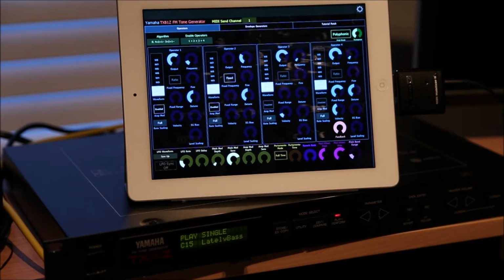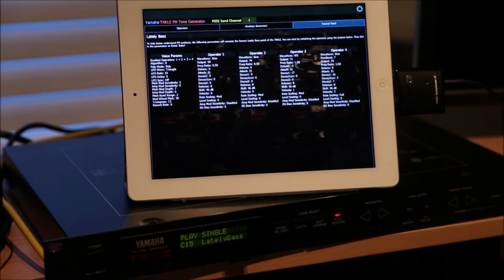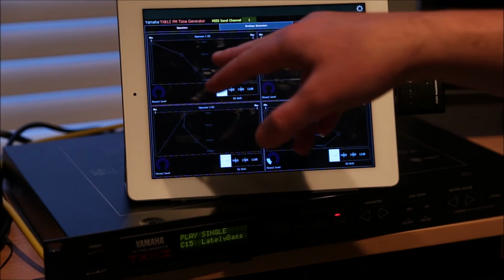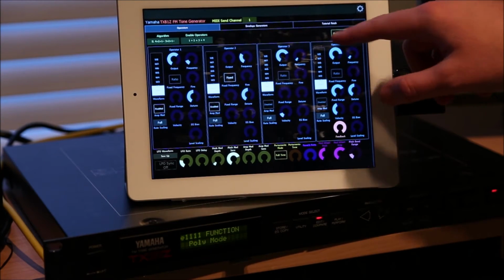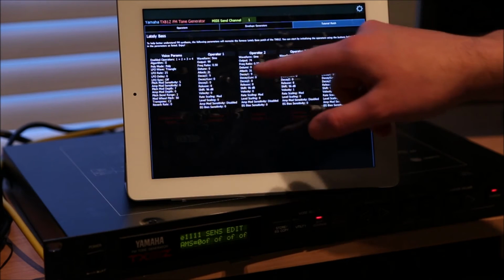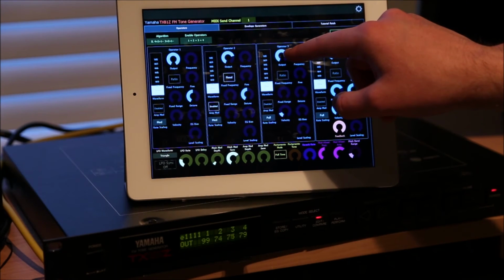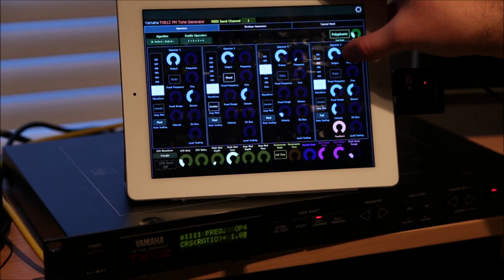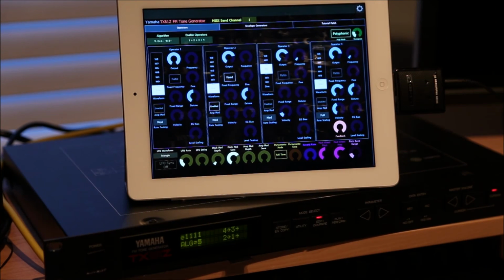Yamaha TX81Z Lemur Template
Video walkthrough of my Lemur template for the Yamaha TX81Z FM synthesizer. The template is for the iPad version. The template allows you to program the voice parameters of the TX81Z. Also included in the template is a tutorial for recreating the famous "Lately Bass" patch which will help you get familiar with using the editor and programming FM synthesis in general. Take notice to the TX81Z display while using the template.